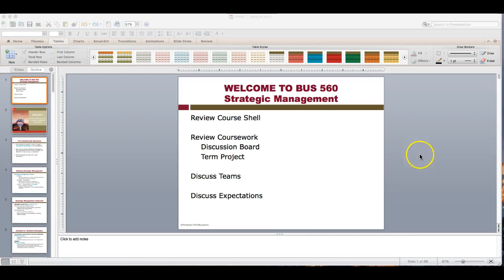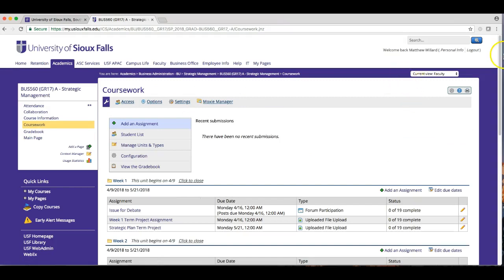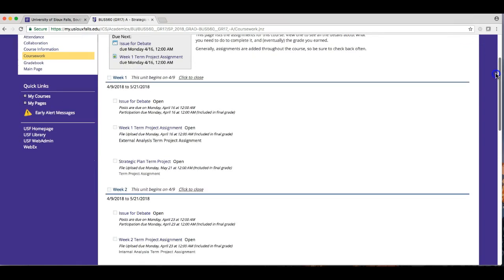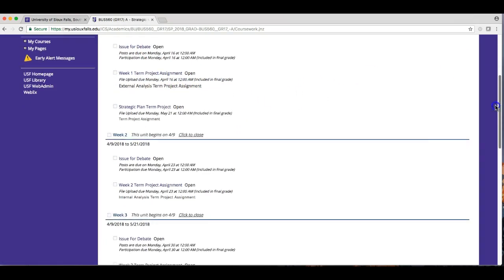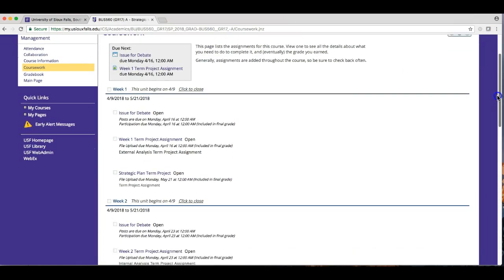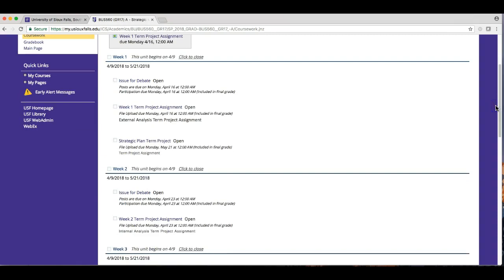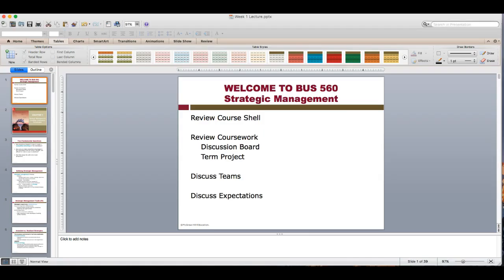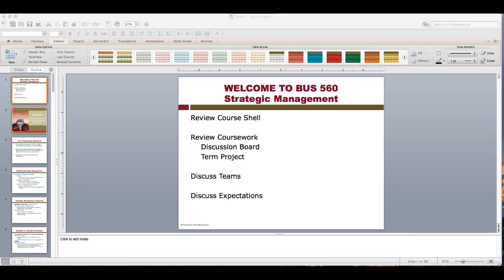Bus 560 Spring 2018 Welcome